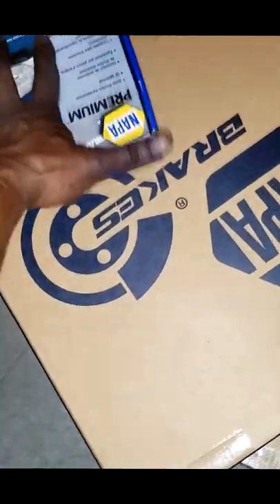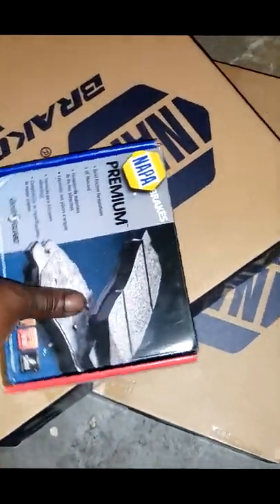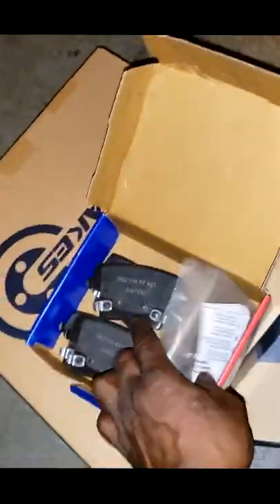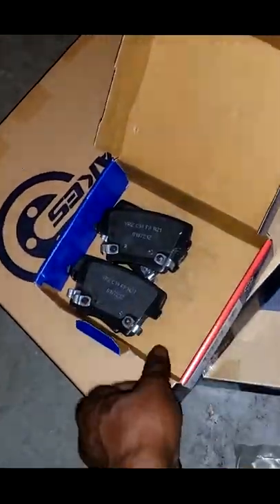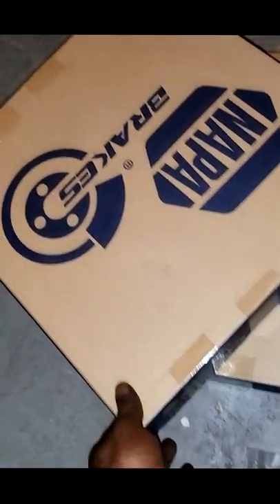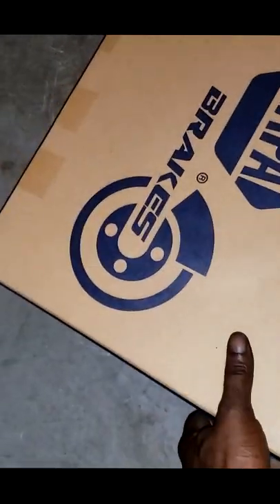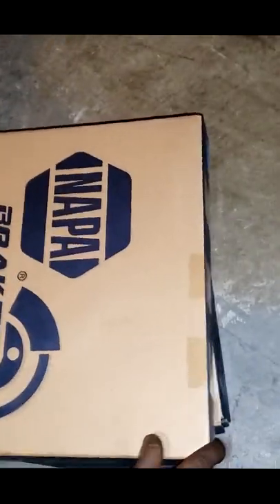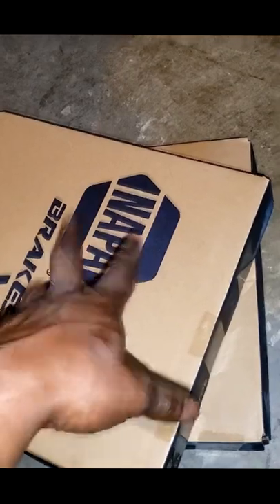Do NAPA sell good brake parts? We about to find out.